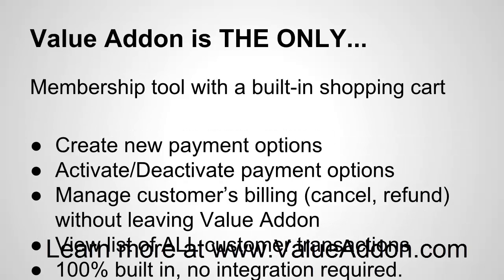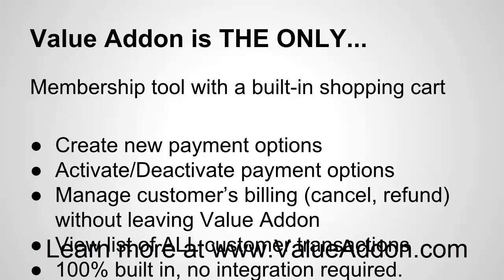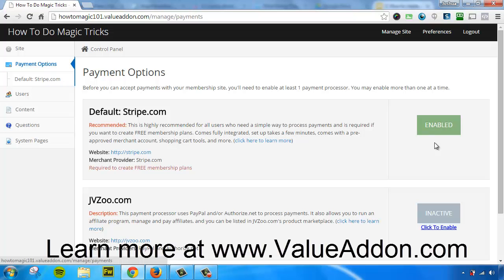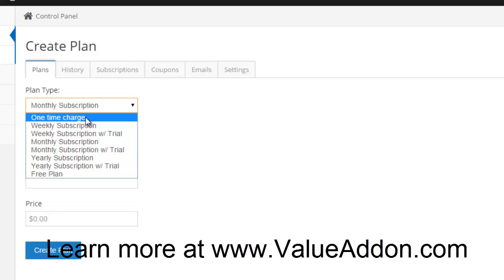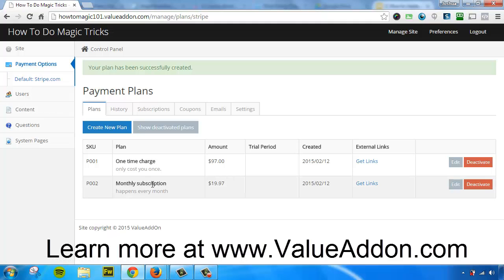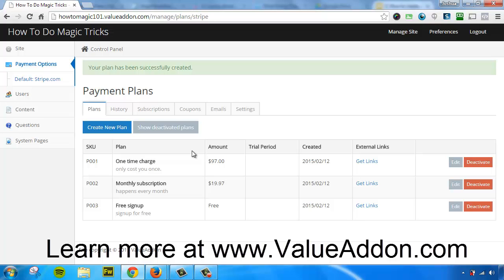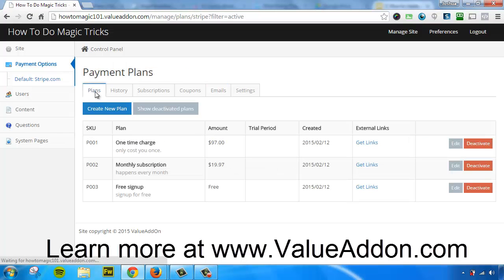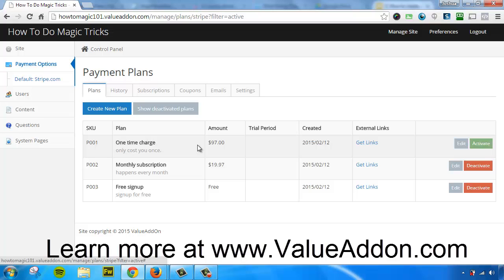Creating Signup And Payment Options With Value Addon Is Easy!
Within minutes, see how easy it is to turn on the built-in shopping cart in Value Addon to create 3 different signup/payment options for your online courses and membership sites.

– Signup and use the pre-approved merchant account
– Activate the built-in shopping cart
– Create 2 different payment options
– Create a free signup option

Not only does ValueAddon come with a built-in shopping cart at no extra cost and no extra setup required, but it also comes with a pre-approved merchant account that will save you money compared to services like Authorize.net

Just activate the shopping cart and create your payment plans. That’s it.